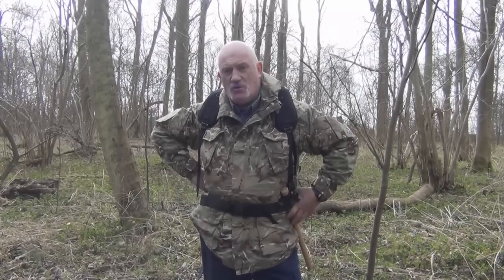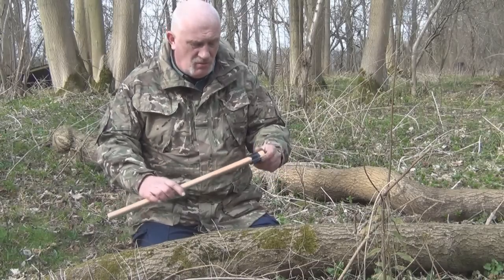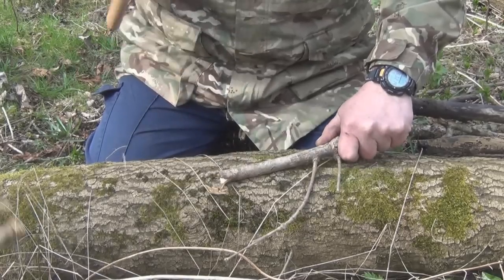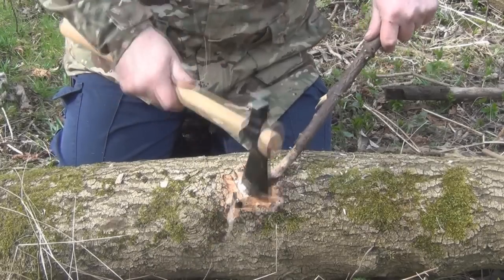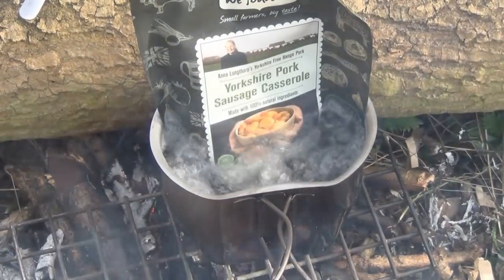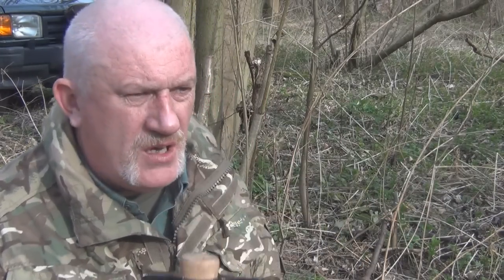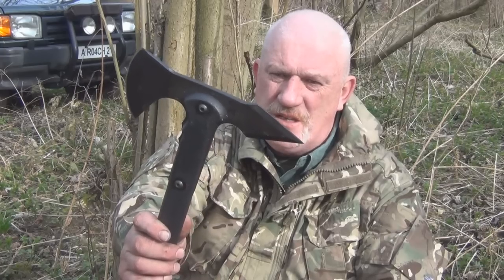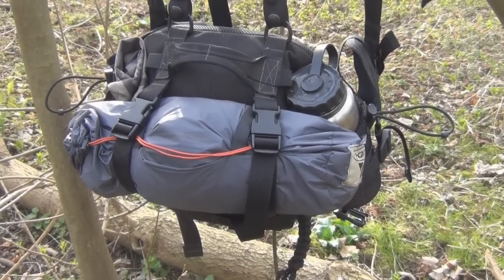Cold Steel Trail Hawk (Reviewed in the Woods)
Cold Steel Trail Hawk Review